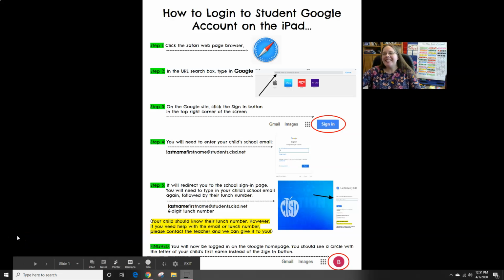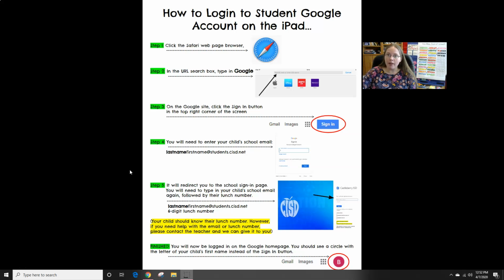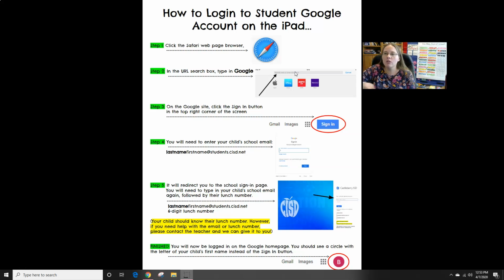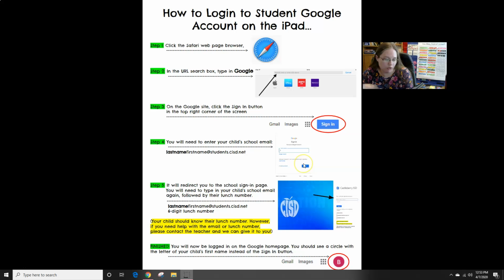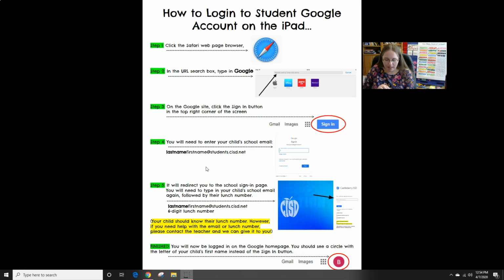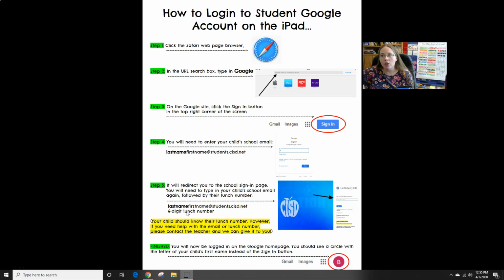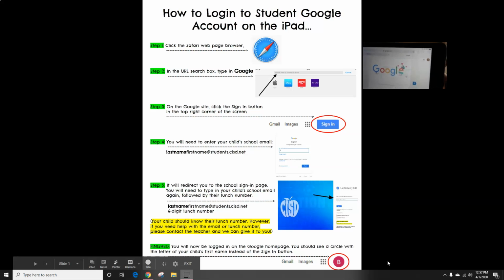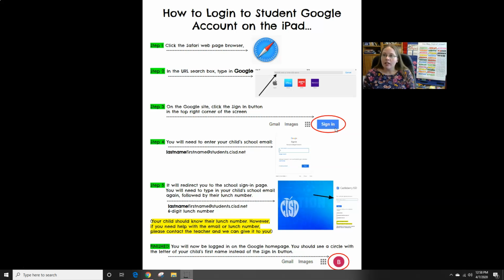Log into Google How-to